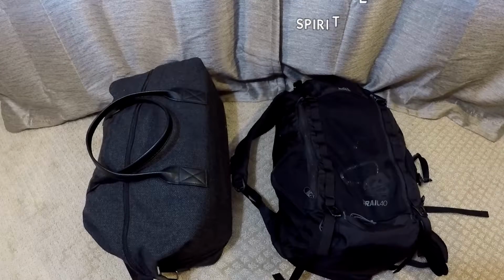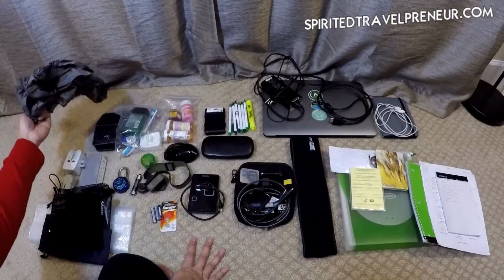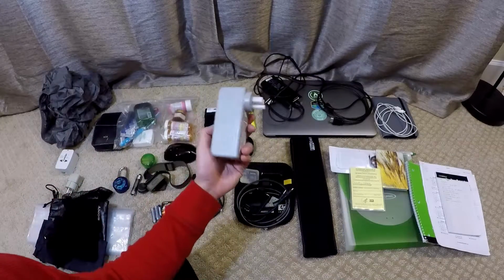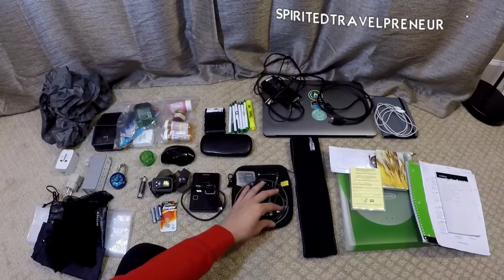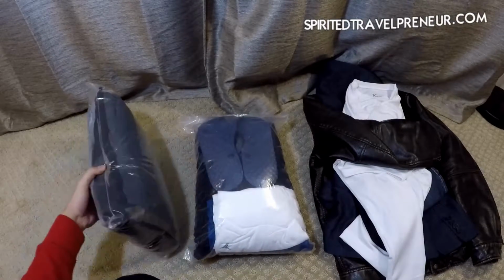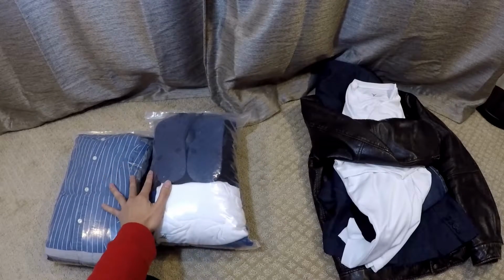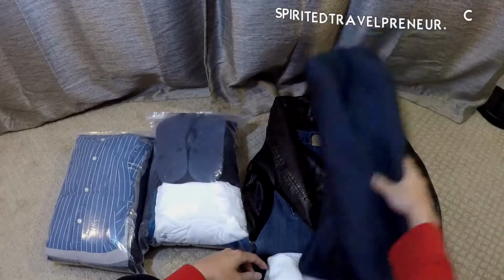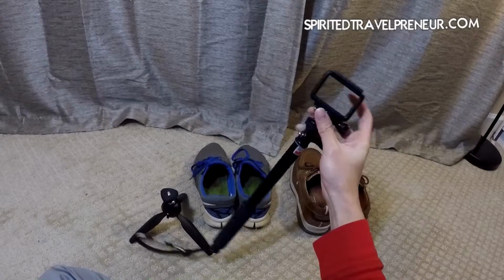What's In My 2017 Travel Bag? 📍Virginia, USA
🌟Description
After having done 2 tours in Europe, I have a pretty good idea of what to pack. I chose to take a backpack and duffel back with me. Check out the technology, clothes, and other accessories I'm packing with me on this long journey.

I might get charged for check-in but it's a lot more convenient for me when I'm traveling to be able to split my gear into 2 bags. Getting out a laptop from a backpack filled to the brim with clothes is not so great at all. If you're sitting economy, that just adds to the mess.

TIPS:
1 Find clothing that are easy to care for, quick-dry, and non-wrinkle
2 Use items that are multi-purpose
3 Research the weather, culture, and customs of the country